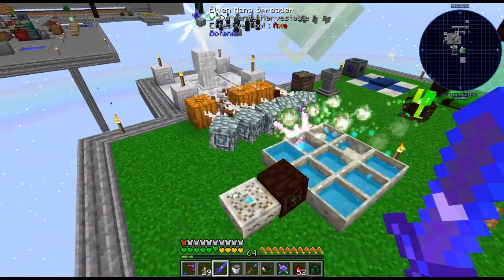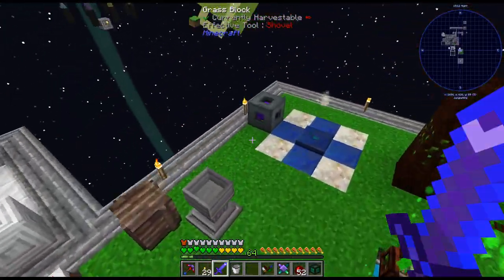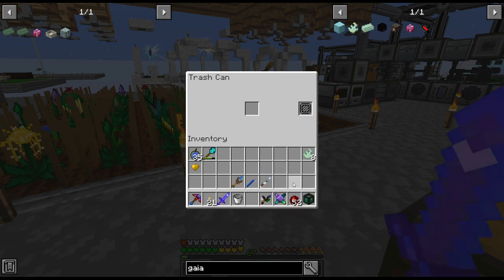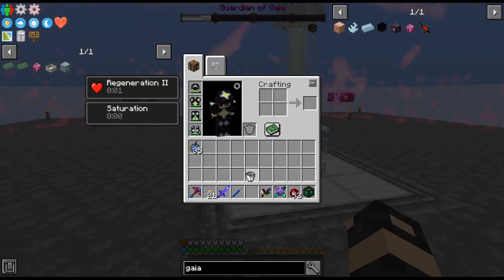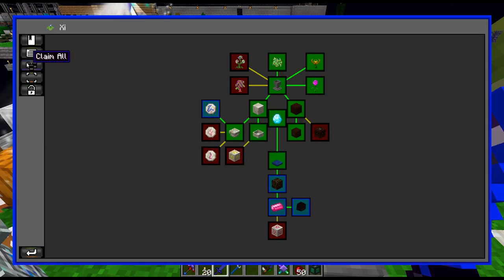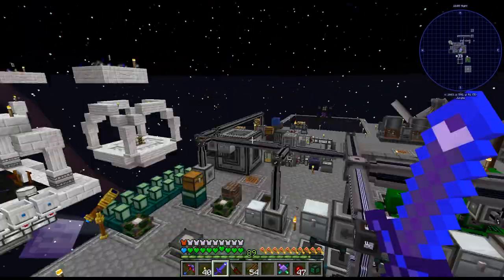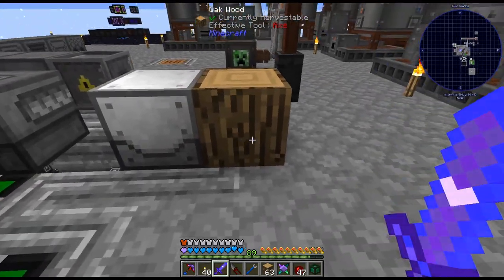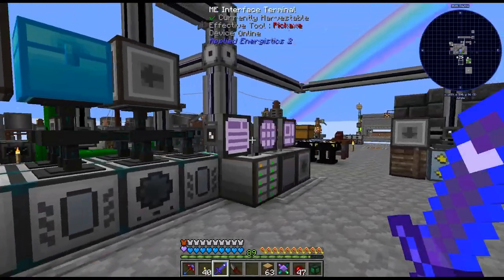Project Ozone 3 Kappa Mode - 74 - Gaia Guardians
Let's summon the Gaia Guardian bosses from Botania!